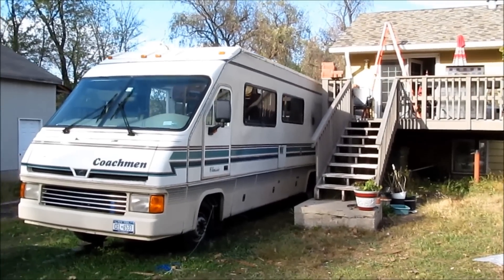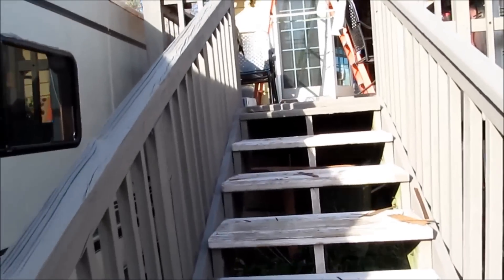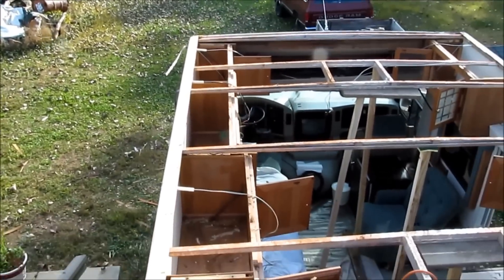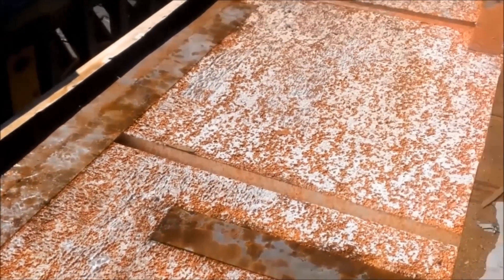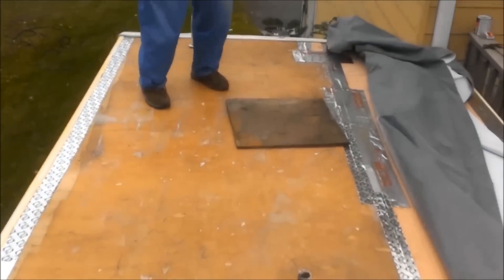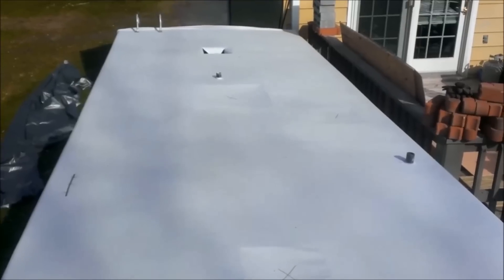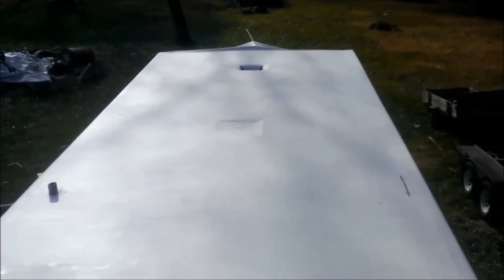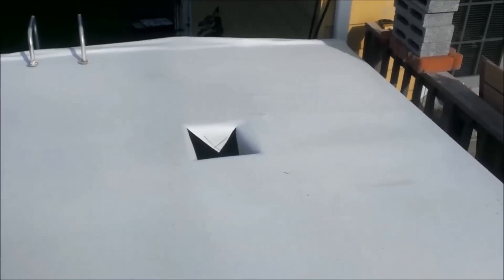RV Rubber Roof complete teardown and replacement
1992 Coachmen Classic 35' RV / Motorhome roof teardown and replacement.  Project started Sept 01 2014.